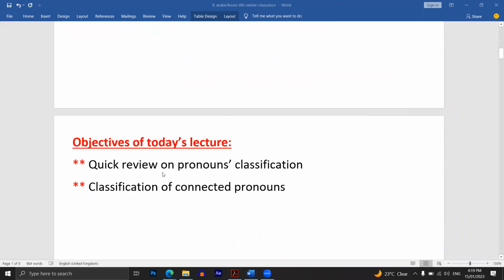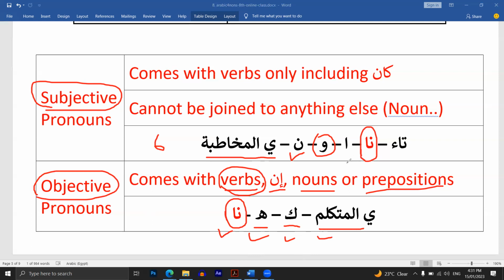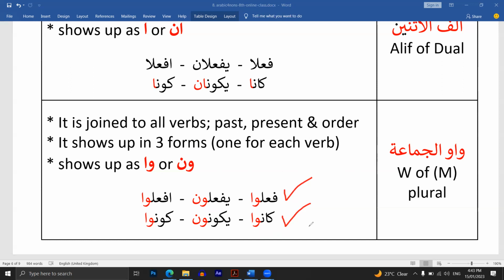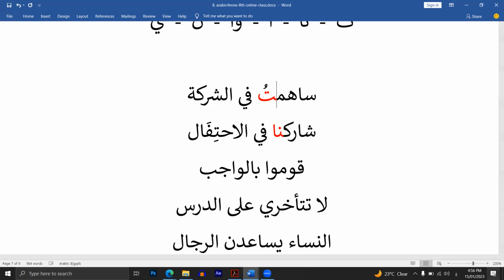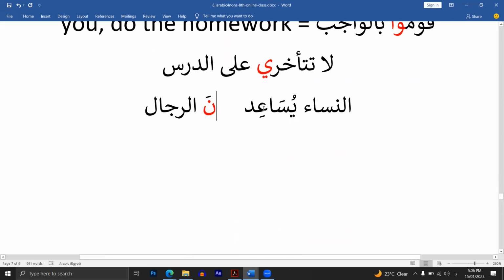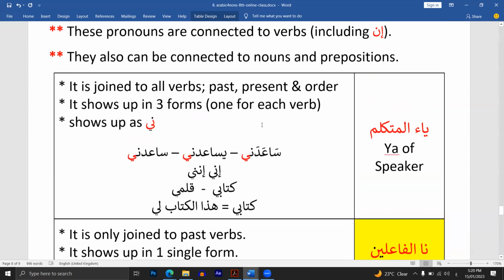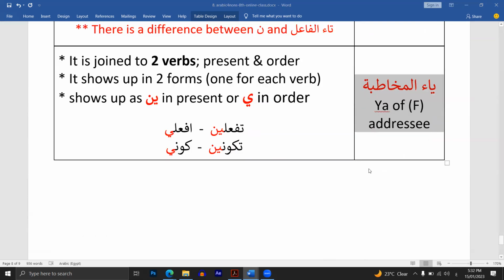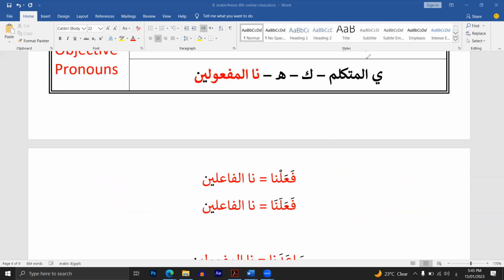Arabic Online Tutorial (8): Arabic Pronouns 3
Arabic Pronouns is a very wide and forked topic in Arabic. This lecture is breaking down pronoun's topic in a simple and easy way to understand.